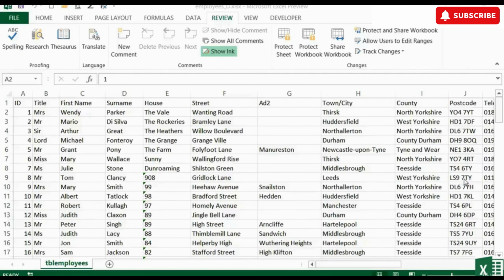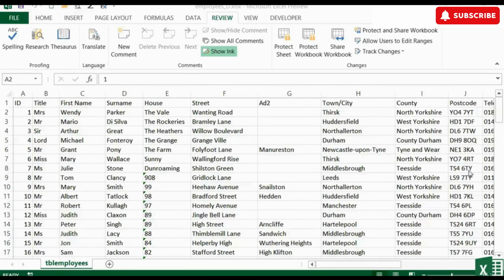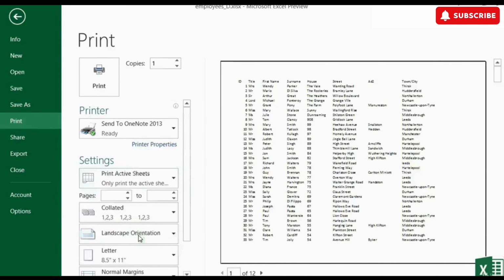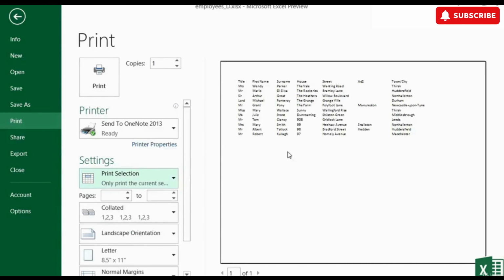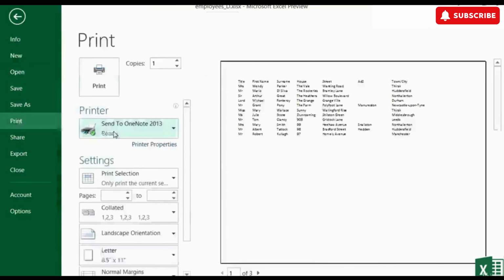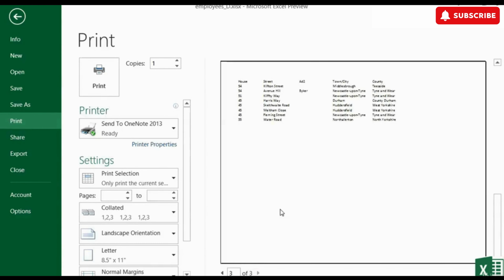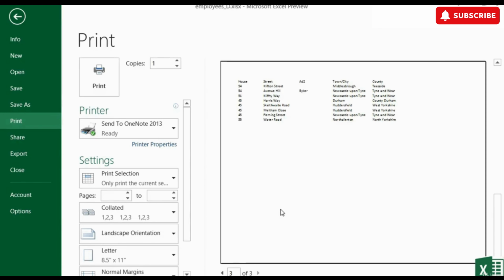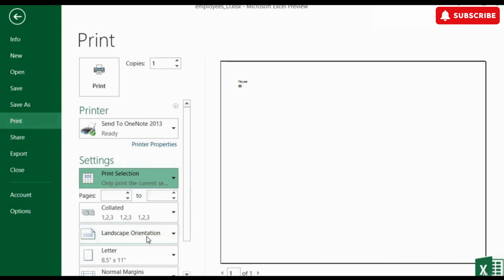Microsoft Excel: Printing A Range Of Cells